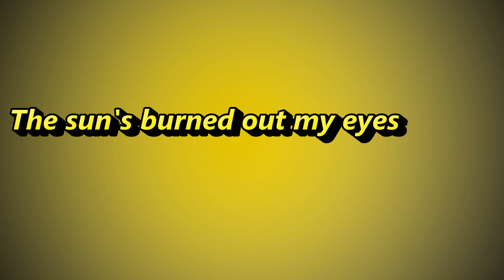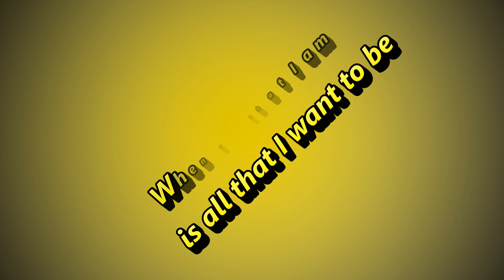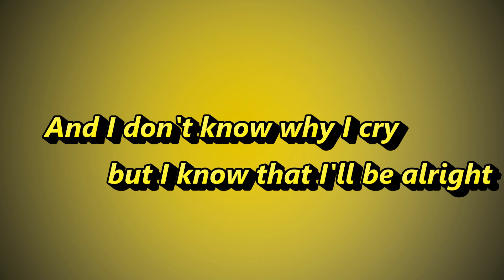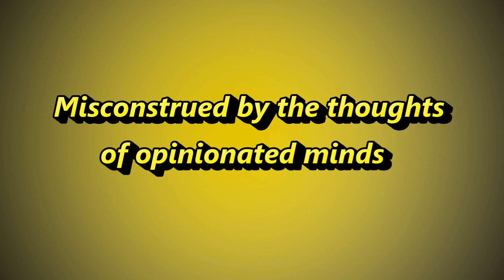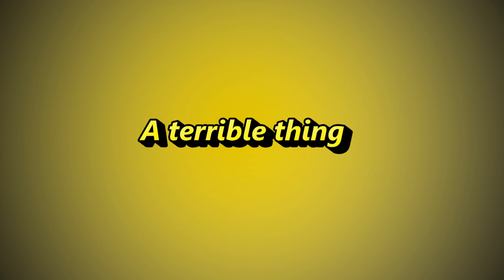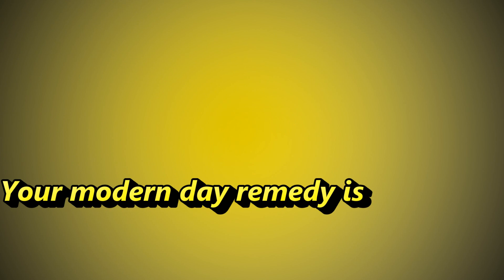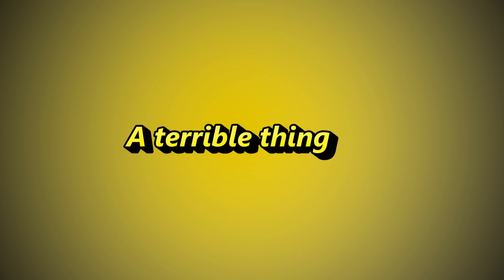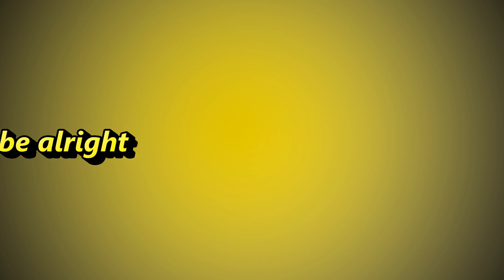Sounds Like Harmony - All That I Am, All That I Want To Be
Official Site: SoundsLikeHarmony.com

Vine: SoundsLikeHarmony

Video by Nick Christy